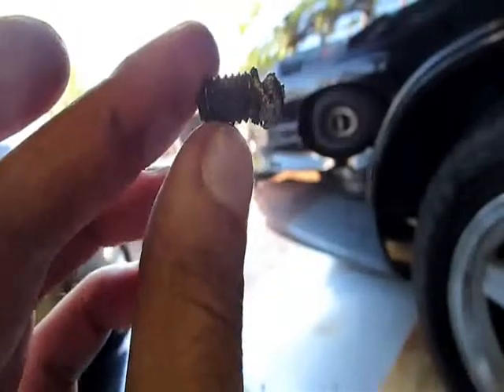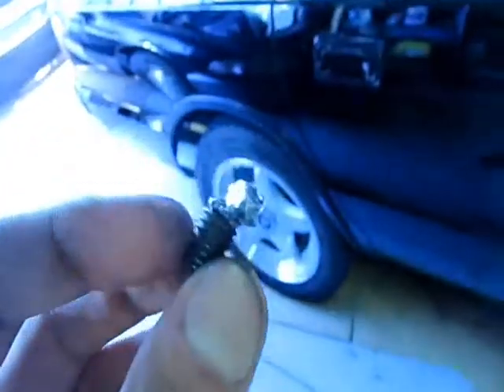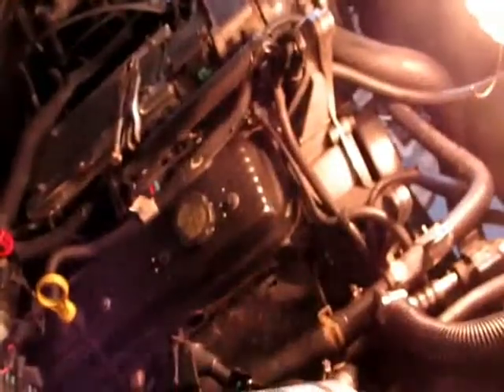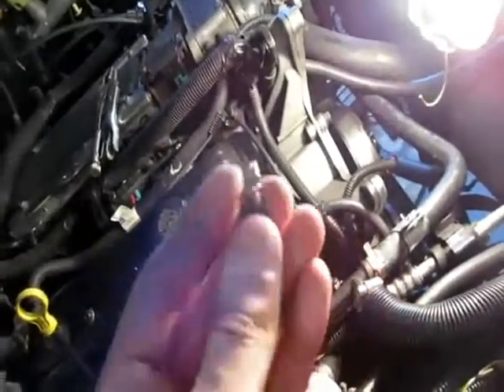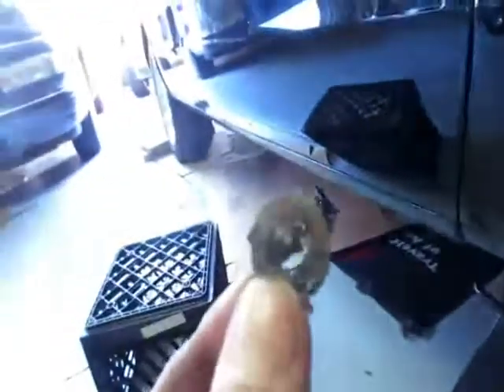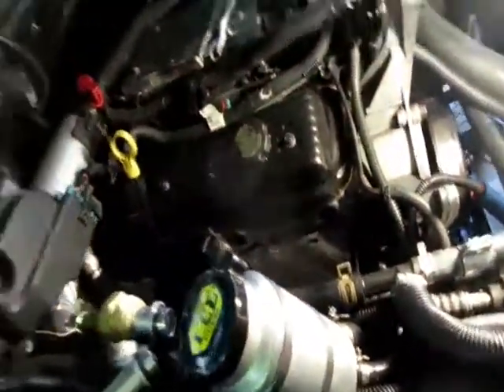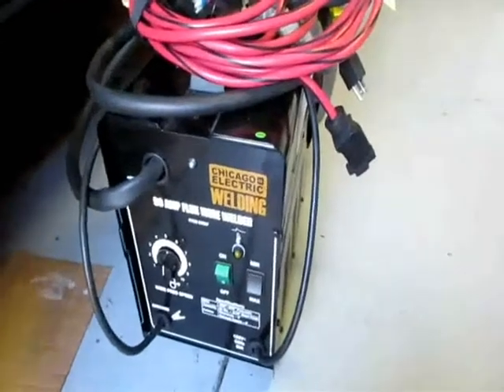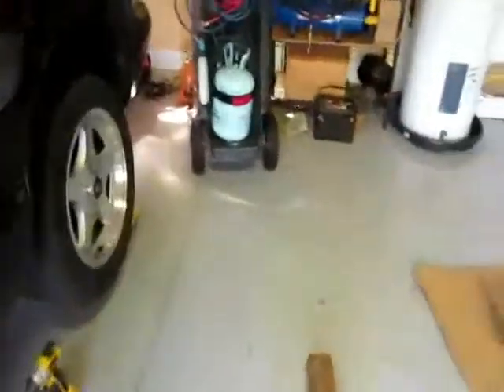Welded a glob of weld to a broken bolt to extract it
No way I didn't show anything It was my first time attempting this, it took all day, but once I got the little mound started on the bolt, I kept on adding to it. I welded the head a few times, its a challenge to crack weld off of cast iron.

Keep going at whatever it is and it works out.  Never say its not going to work because then it won't, but at the same time there comes a time where it really may never work if you have gotten to that unknown.